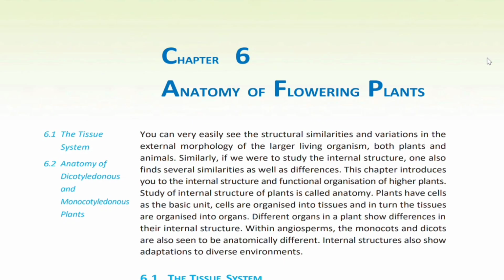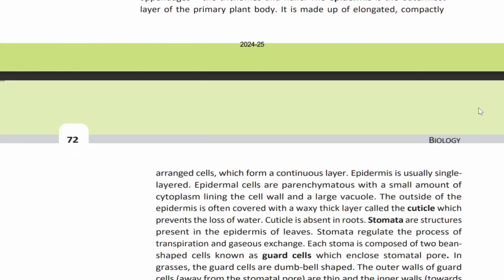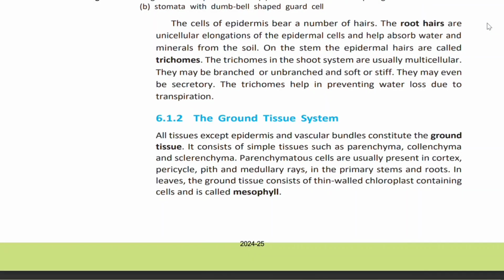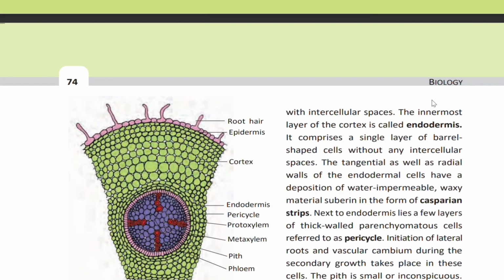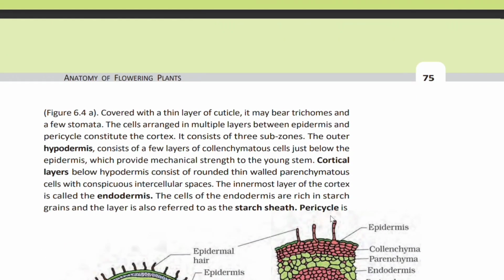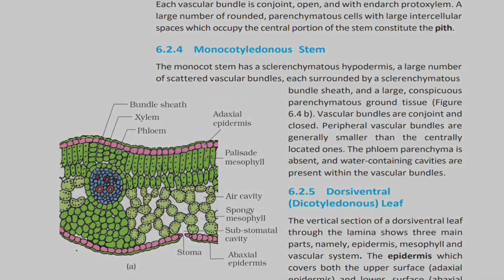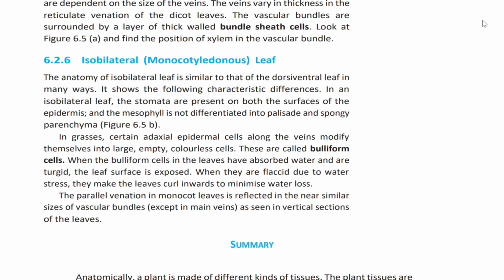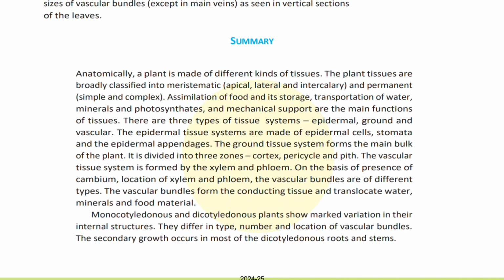Anatomy of Flowering Plants NCERT Reading | NEW SYALLABUS | Complete Chapter Class 11th Biology